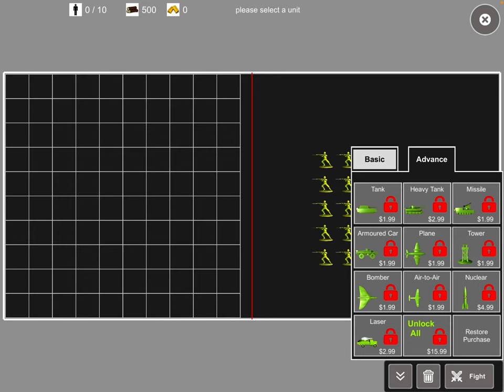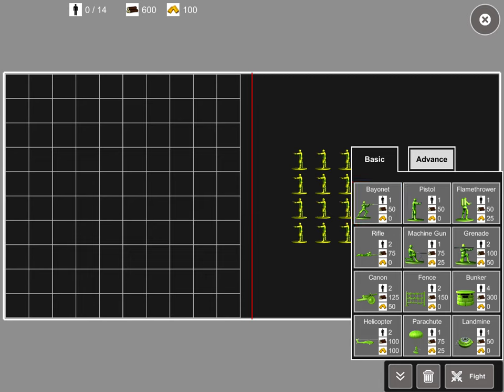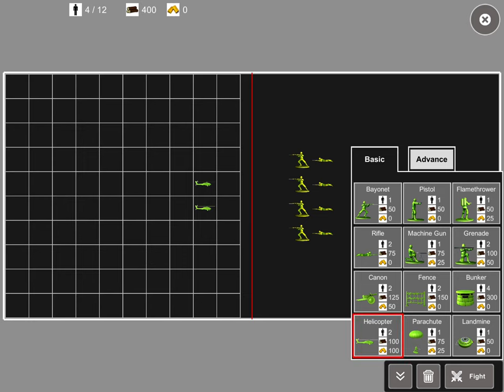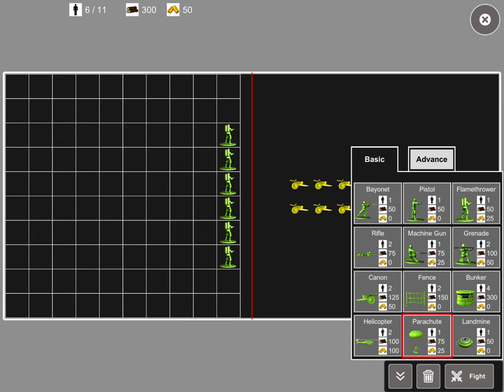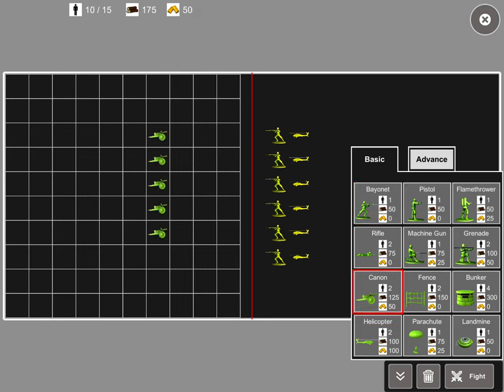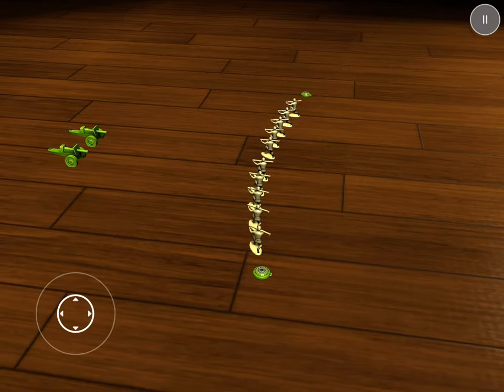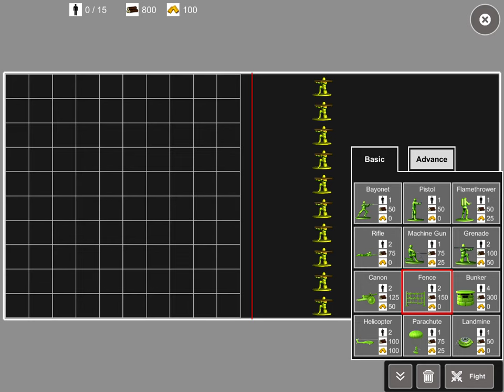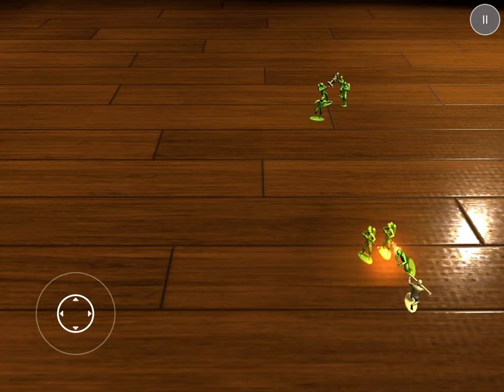My mike broke so army battle 1 to 7